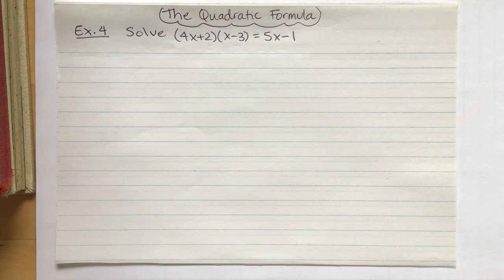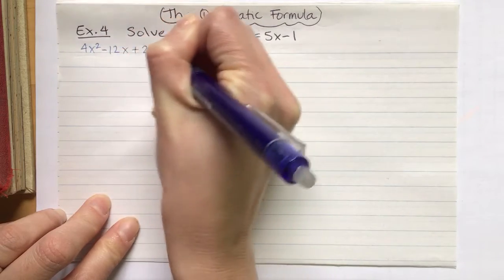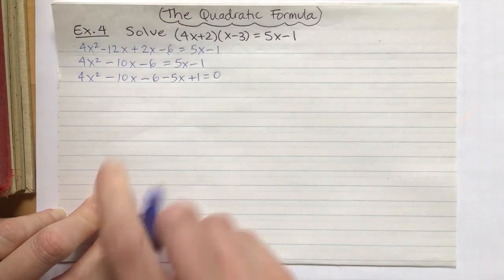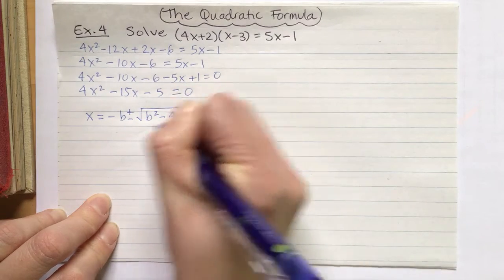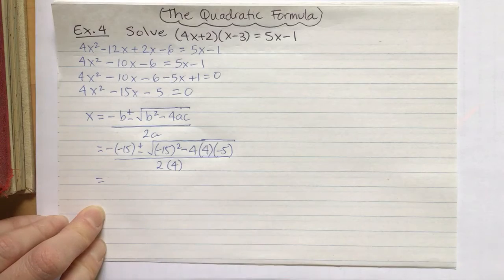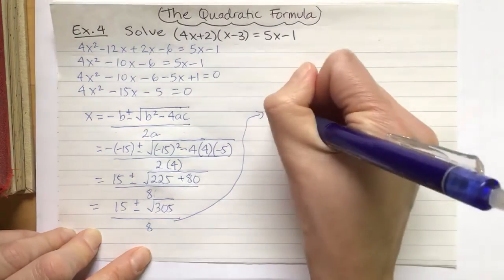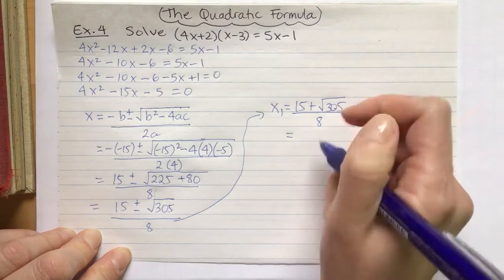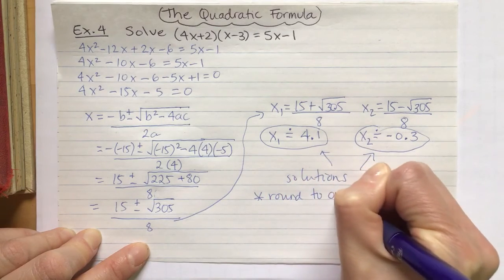Solving equations using the quadratic formula Part 4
MPM2D, grade 10 math, solving quadratic equations, quadratic formula